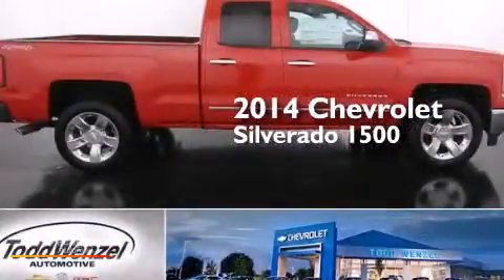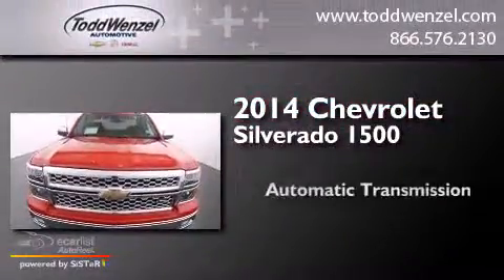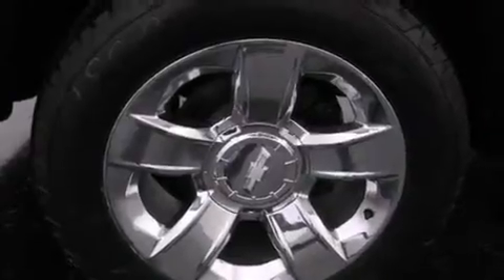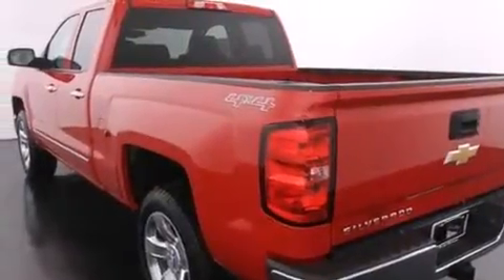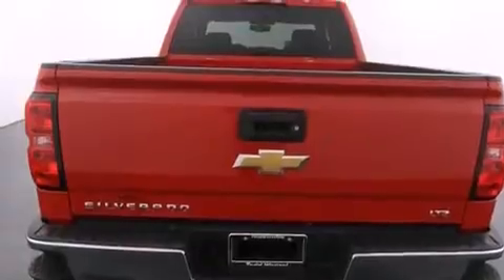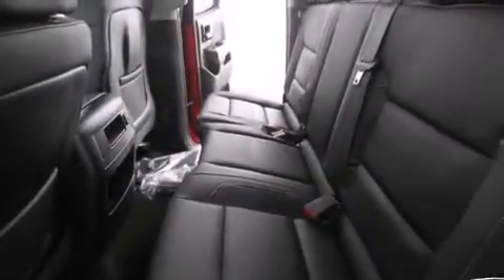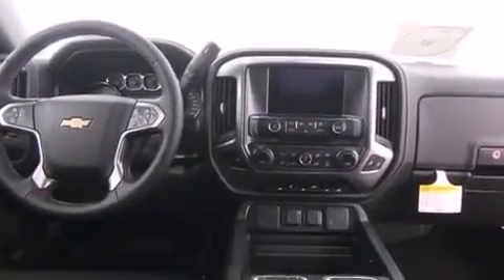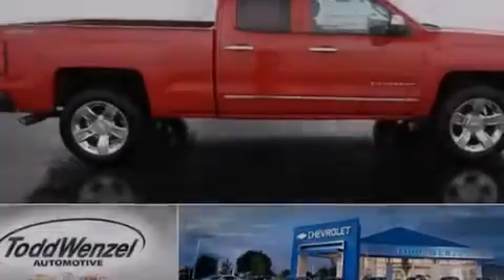2014 Chevrolet Silverado 1500 Gran Rapid Mississippi 49426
We have been honored to serve the Gran Rapid Mississippi area , we promise that your experience at our dealership will exceed your expectations ! Year : 2014 Make : Chevrolet Model : Silverado 1500 Engine : 5.3L V8 Ecotec3 Flex-Fuel Engine Trans . : Automatic Exterior : Red Miles : 2 Interior : Black Todd Wenzel Automotive 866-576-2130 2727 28th St SE Gran Rapid , Mississippi 49512